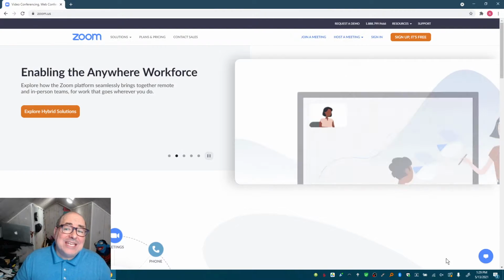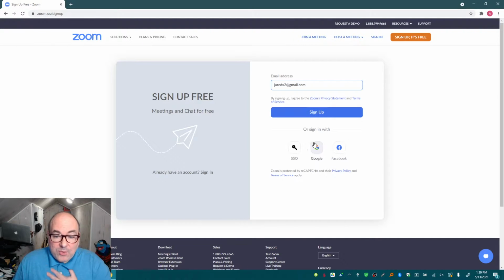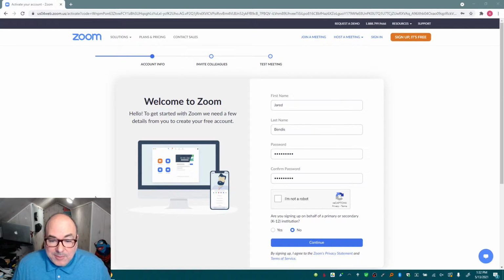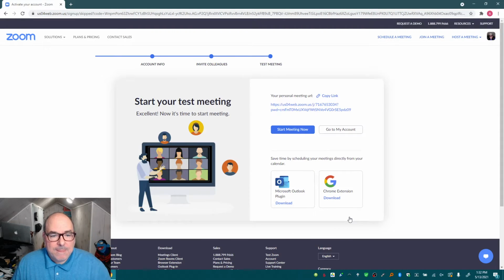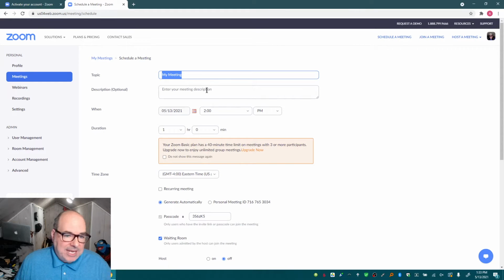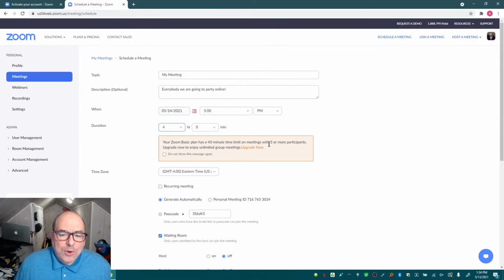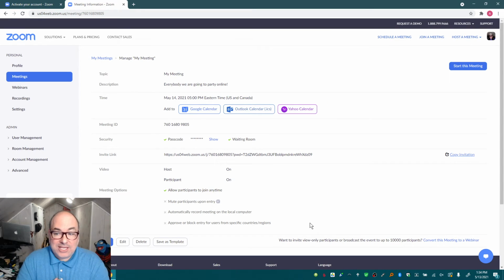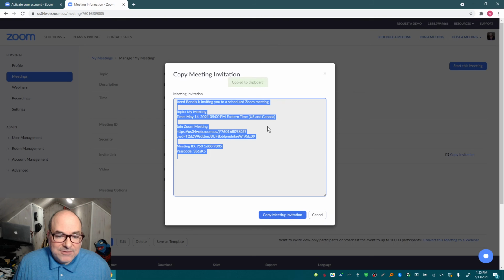How to setup a new Zoom account and Schedule your first Meeting